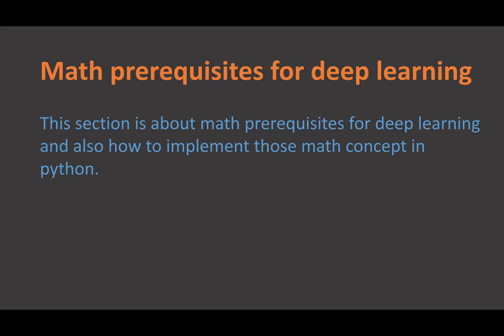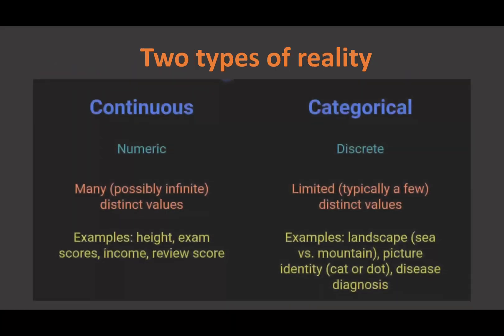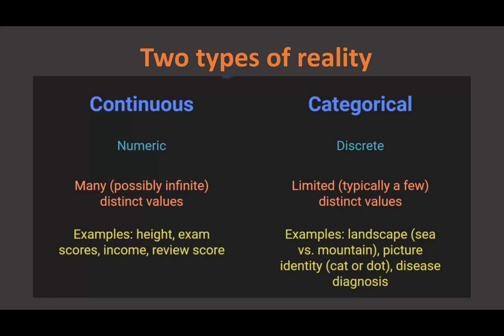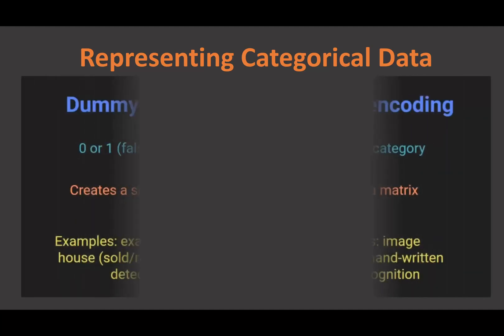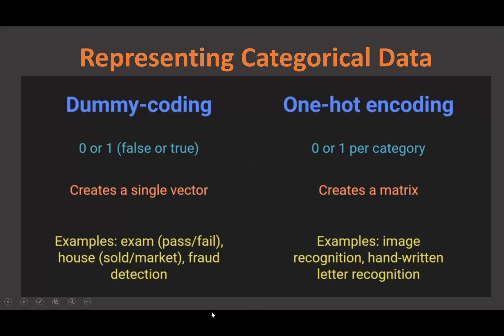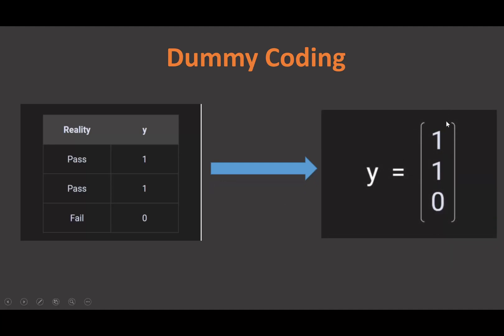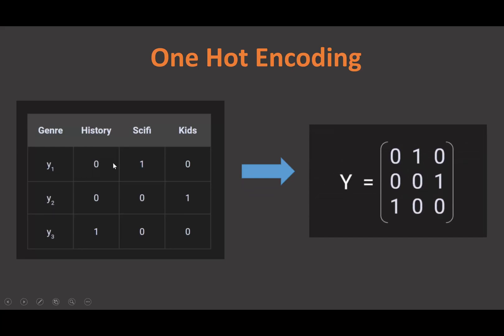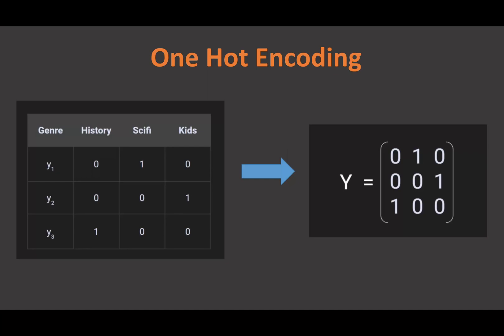Part 3 Deep learning - Math Prerequisites - Convert Reality into numbers.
In this video, we will discuss about mathematical prerequisites for learning deep learning model, This video solely focus on the convert reality into numbers, which is considered as important step in order to implement machine learning as well machine learning model.